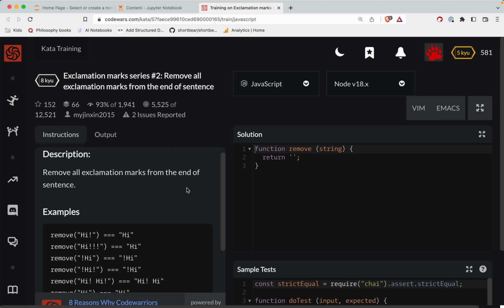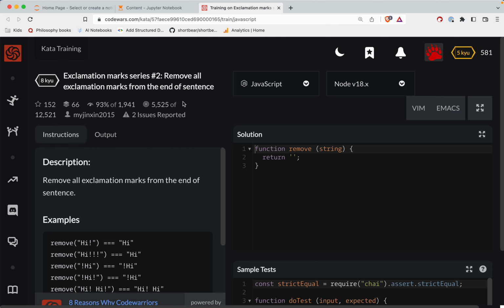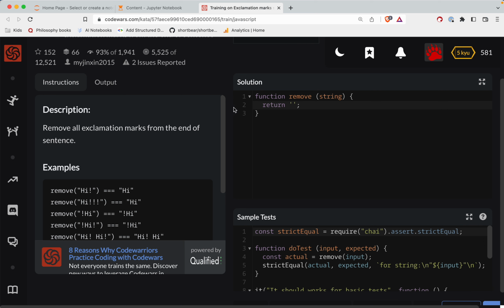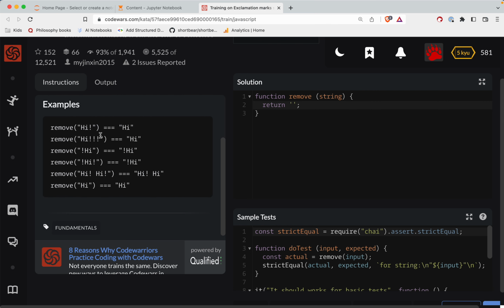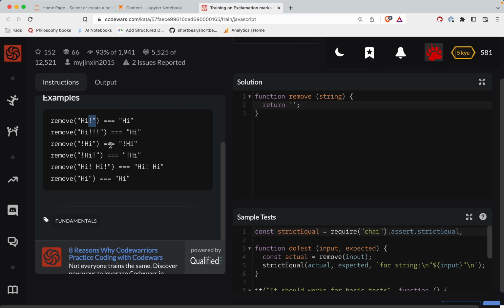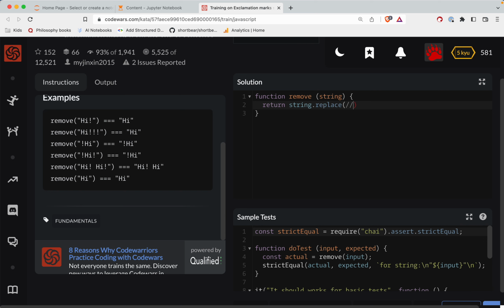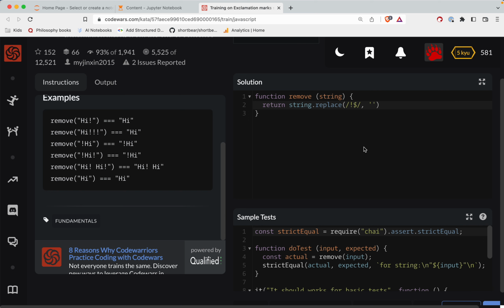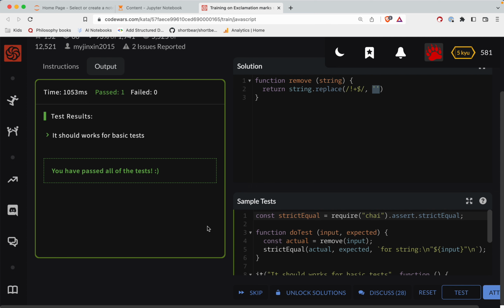Codewars - Javascript - Remove all exclamation marks from the end of sentence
Code along with me as we solve 'Remove all exclamation marks from the end of sentence', a Level 8 kyu javascript codewars challenge. Here's a link to the challenge